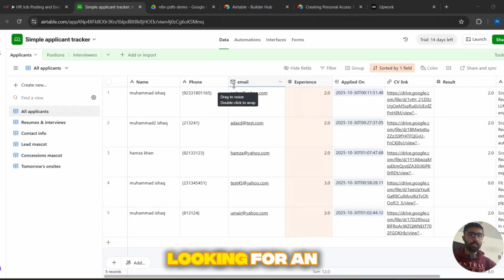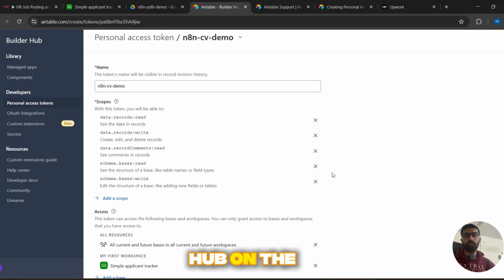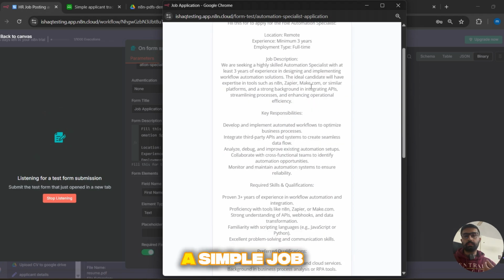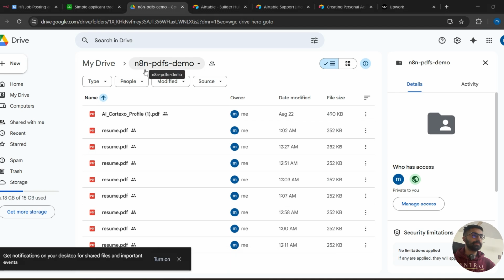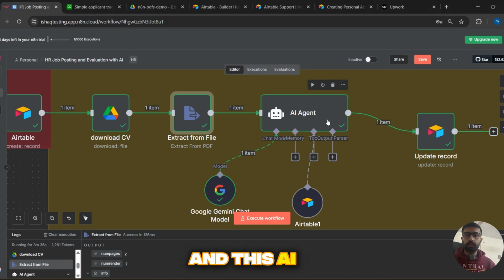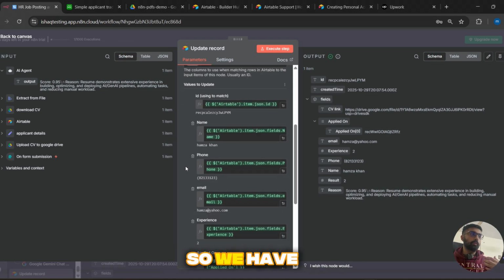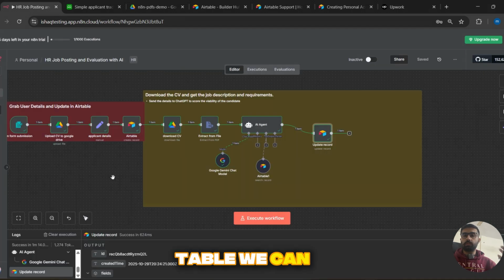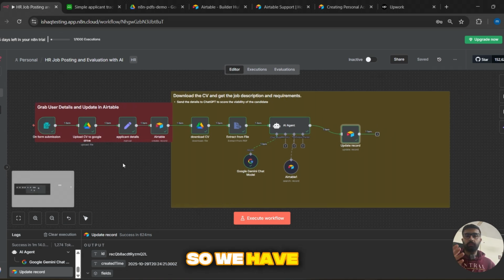Build an AI Agent CV Analyzer with n8n + Airtable | Smart Recruitment Automation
In this video, I’ll show you how to create an AI-powered CV Analyzer using n8n, Airtable, and Gemmini AI. 🚀

This workflow automatically analyzes uploaded resumes, checks candidate suitability, and updates the evaluation results directly into Airtable — making your recruitment process smarter and faster.

🔹 What you’ll learn:

Setting up an n8n automation workflow

Integrating Airtable for candidate data storage

Connecting Gemmini AI for intelligent CV analysis

Automating CV evaluation and record updates

Perfect for HR professionals, AI enthusiasts, and automation lovers looking to streamline their hiring pipeline.

💡 Try it out: Upload a CV → Let the AI Agent analyze → Get instant insights!